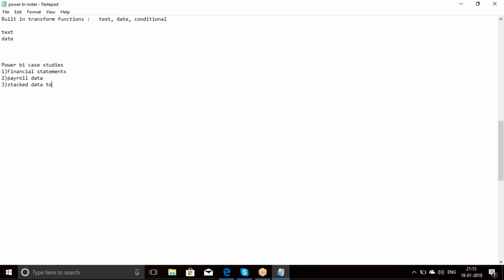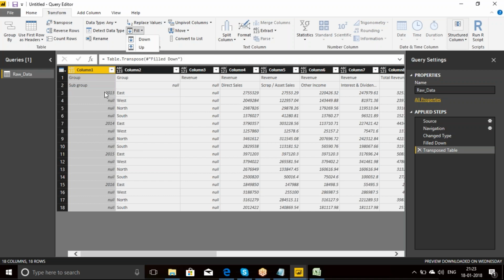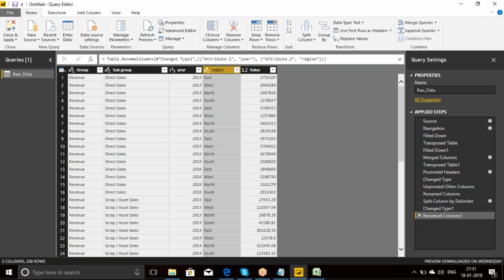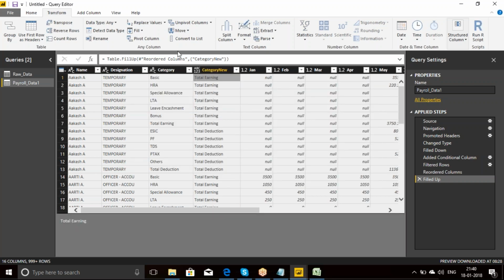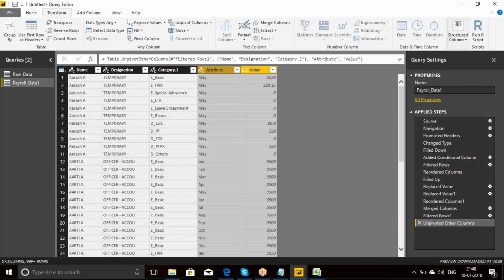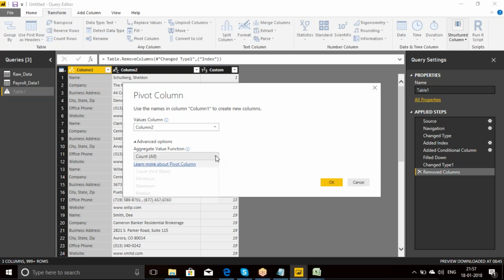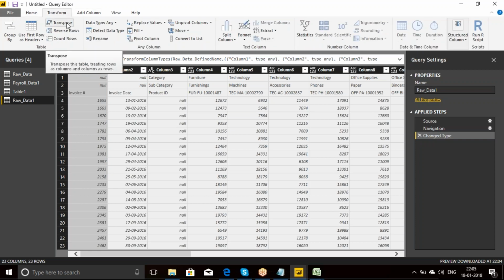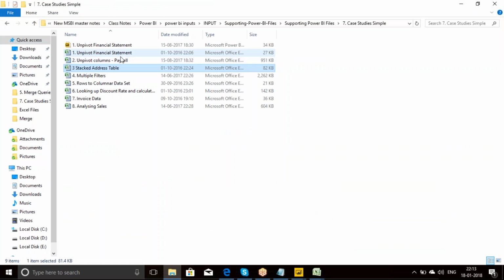Power BI Tutorial For Beginners | Power BI Case Studies 1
Course : Power BI Online Training